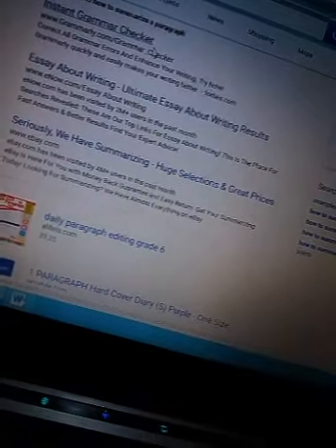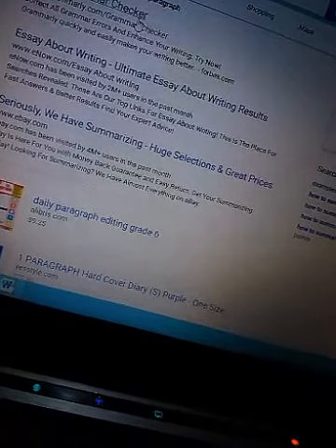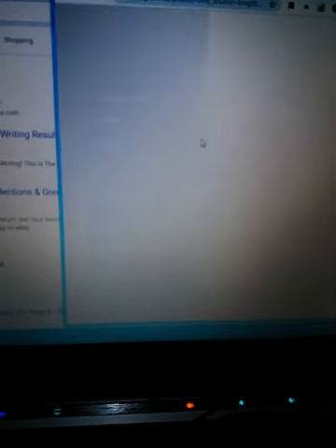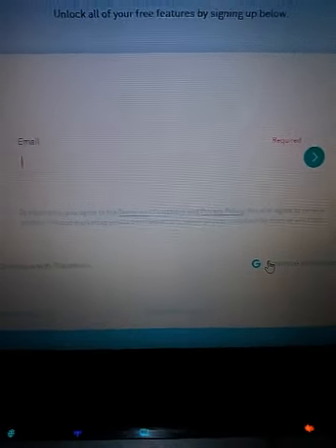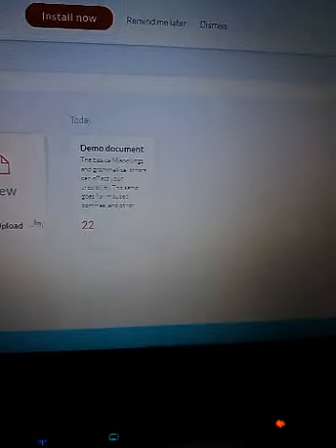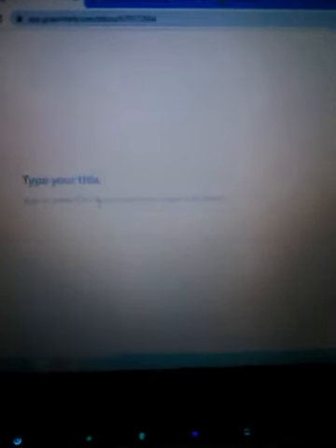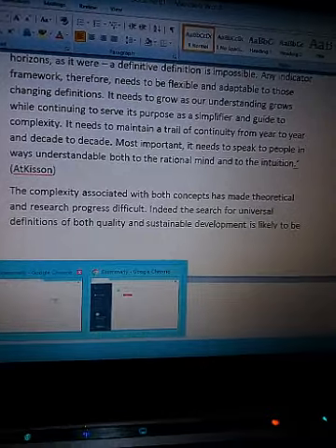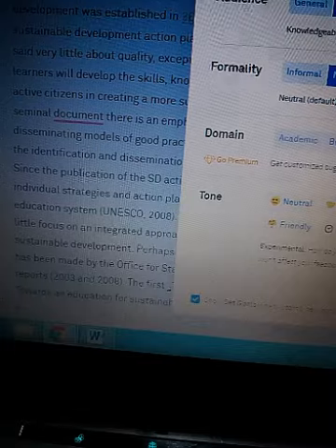How to Check and Correct My Grammar Mistakes For FREE ! Grammar Check Tool Free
Check your grammar summarize paragraph,eassy | Instant Grammar checker in  2020